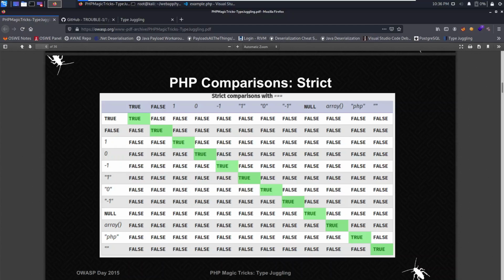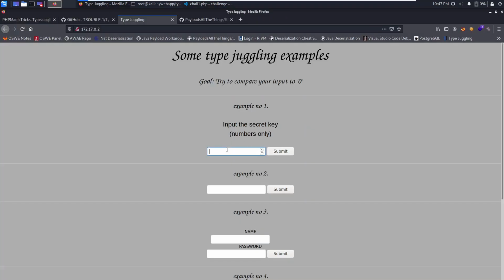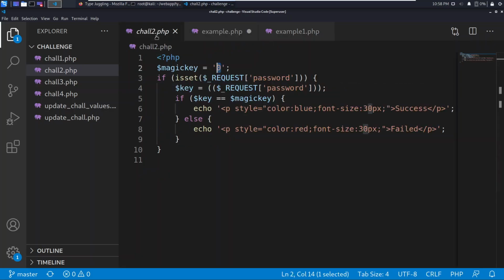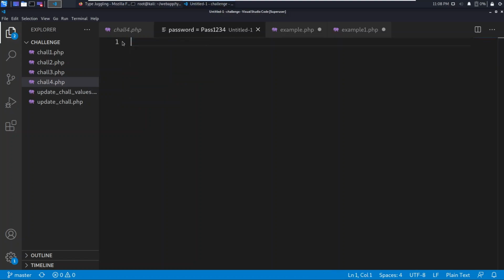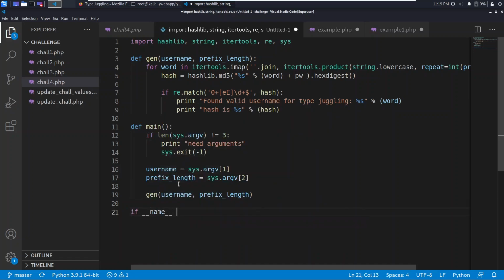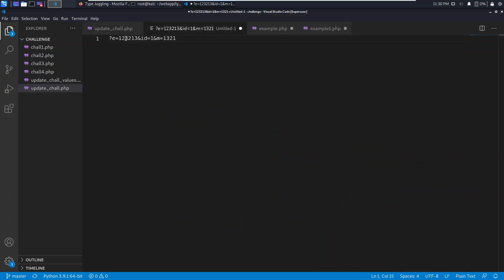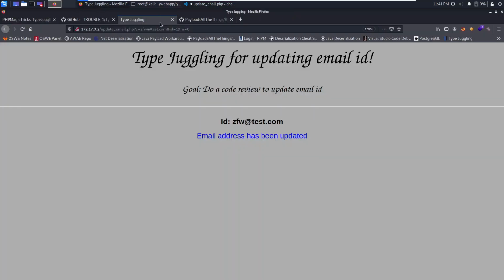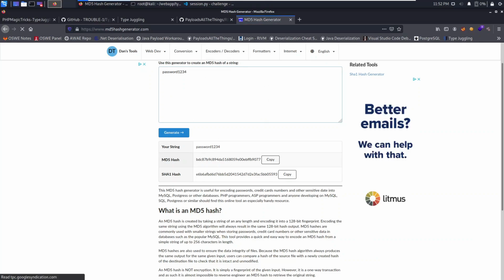Web App Wednesdays: PHP Type Juggling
PHP Type Juggling occurs when a loose comparison is used with sensitive functionality, such as password reset. If a user has control over enough variables, they can perform a type juggling vulnerability to perform unintended actions.